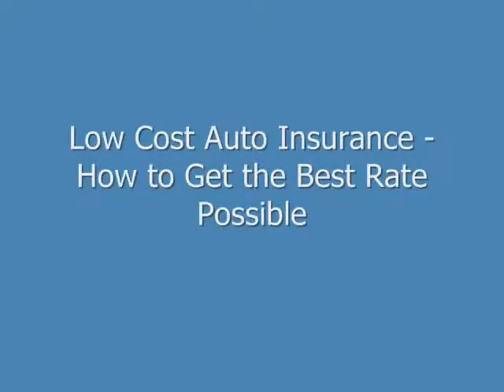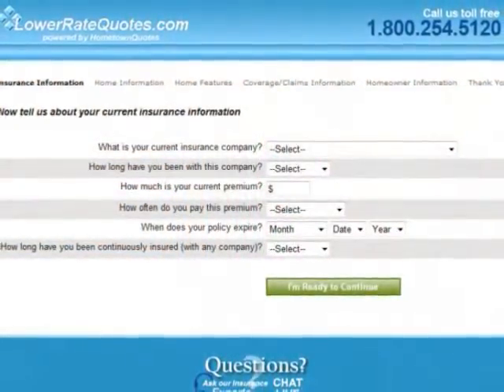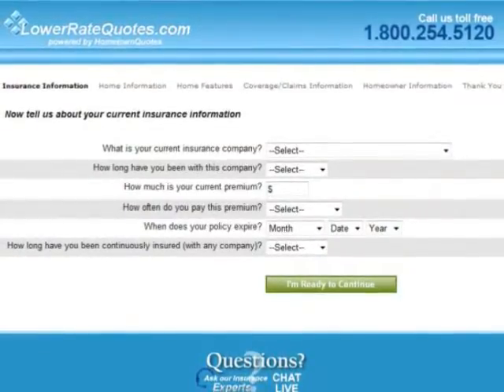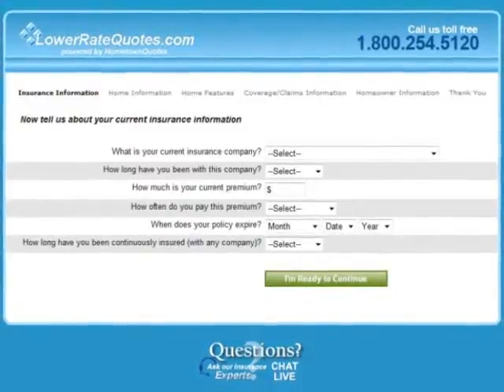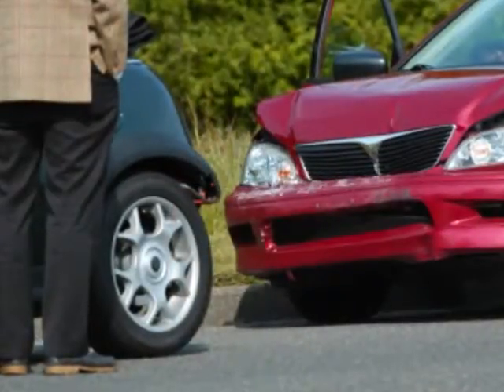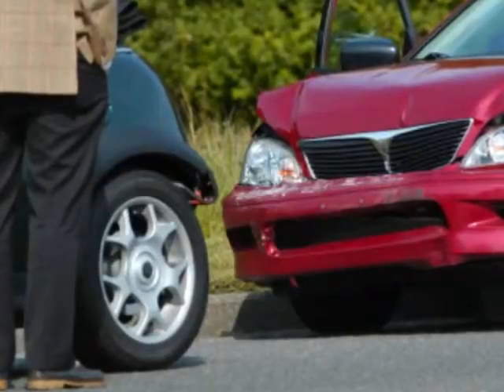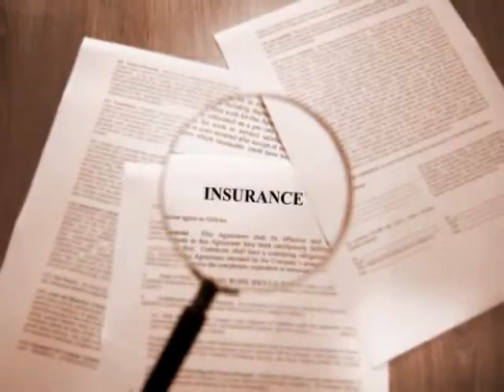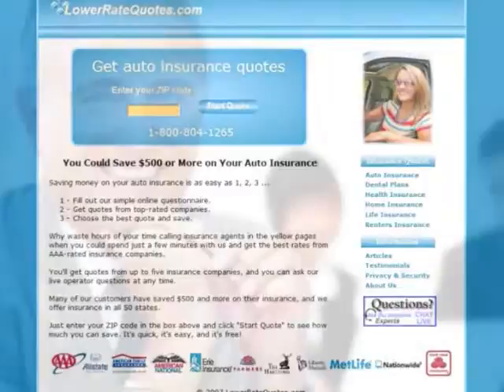FREE online auto insurance company quote online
Investing in your first car is a pleasurable rite of passage for many people, but the accompanying purchase of auto insurance is less fun. In truth, many new car owners find the cost of insurance frustratingly high thus do individuals who experienced car insurance for a long time. (Learn how to read probably the most important documents you private. Check out Understand Ones own Insurance Contract. )